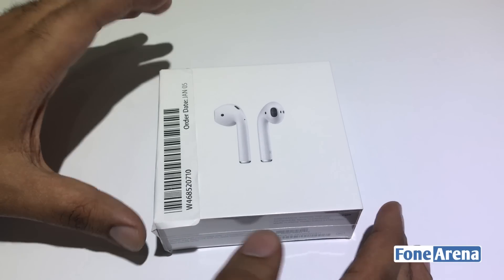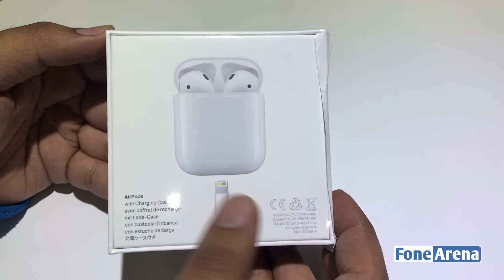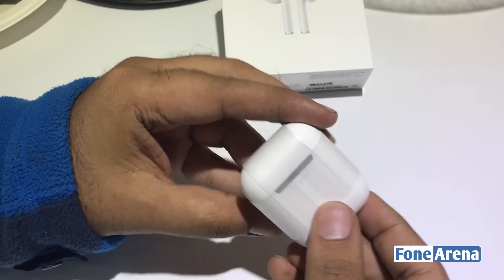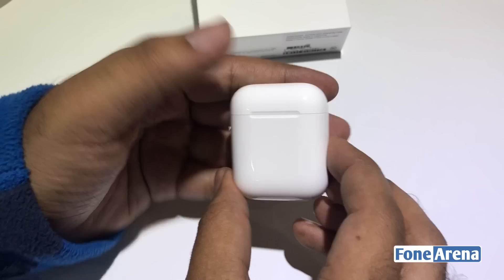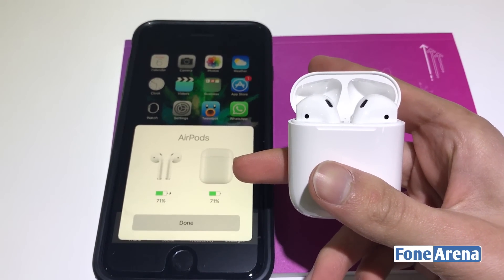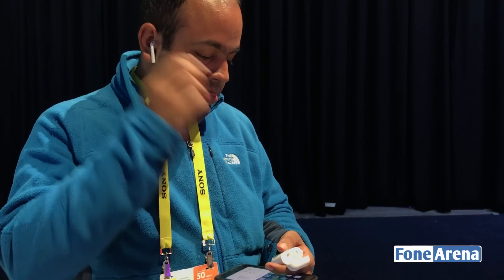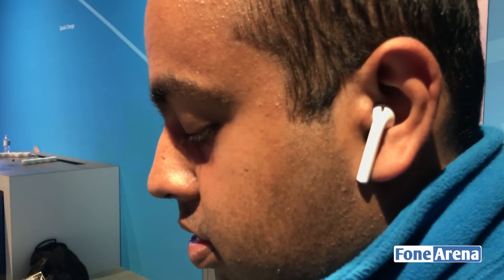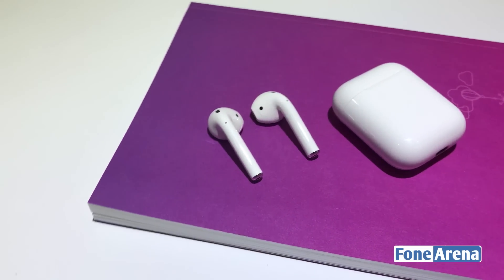Apple Airpods Unboxing and Demo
Apple Airpods Unboxing and Demo by FoneArena. unboxes the Apple Airpods and shows how to pair them.